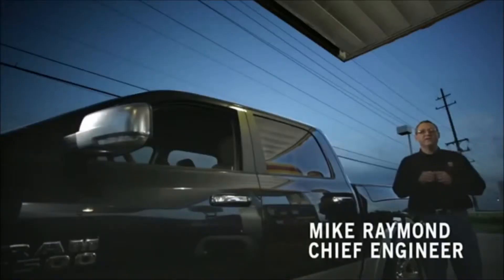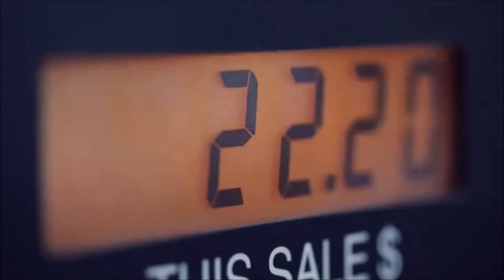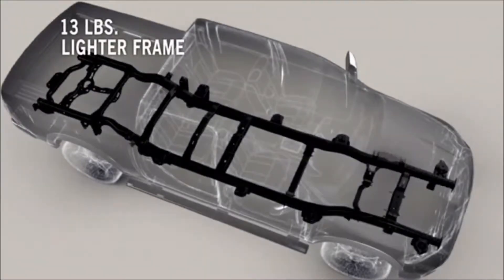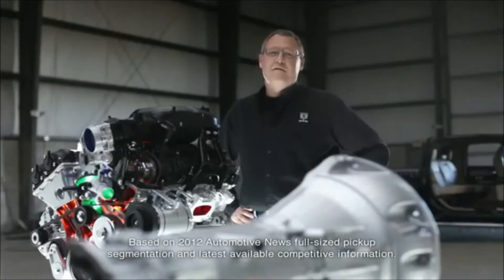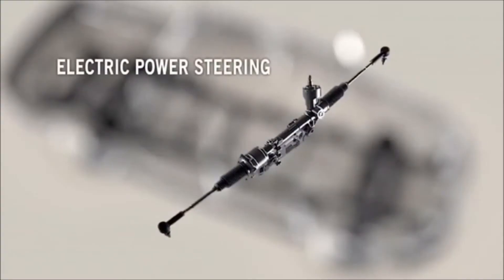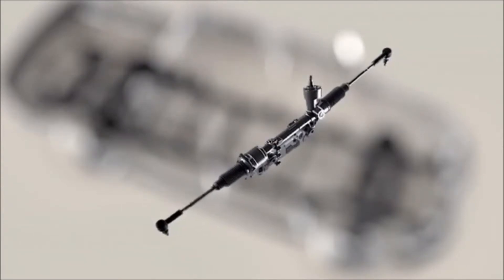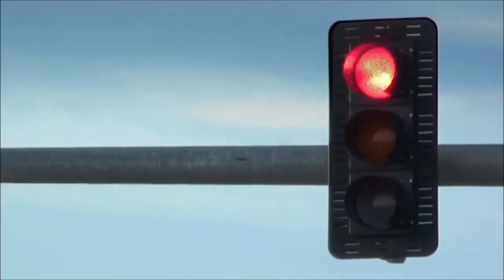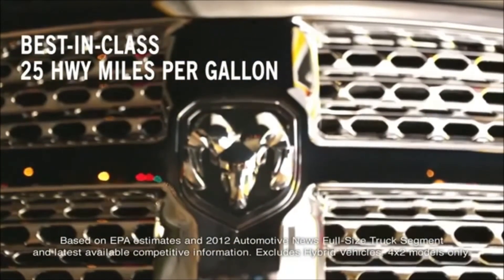2013 Ram 1500 MPG is Best in Class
The 2013 Ram 1500 offers best in class fuel economy with up to 25 MPG on the highway. Equipped with the award winning Pentastar V6 engine and the innovative TorqueFlite 8 Automatic Transmission the full size Ram 1500 SLT or Tradesman models top all comers in full size truck fuel economy. Lone Star Dodge Chrysler Jeep Ram in Mineola offers a great selection and outstanding customer service.